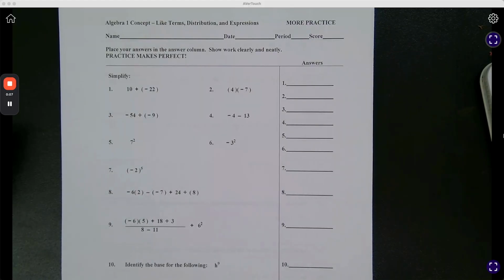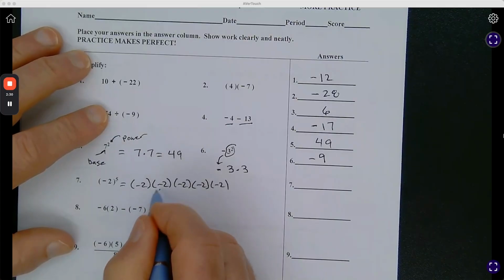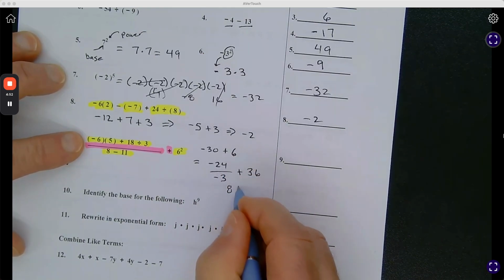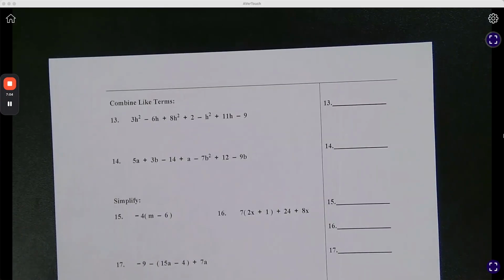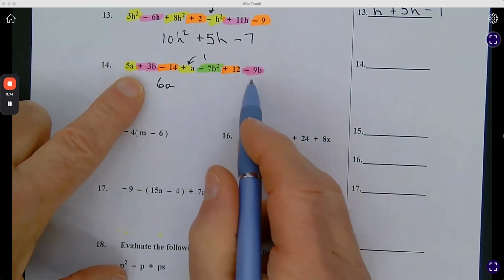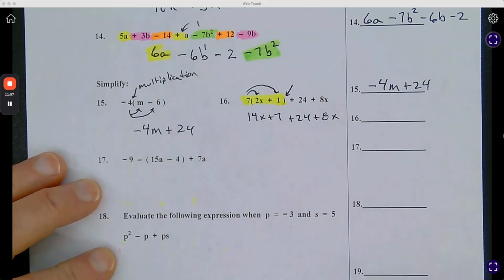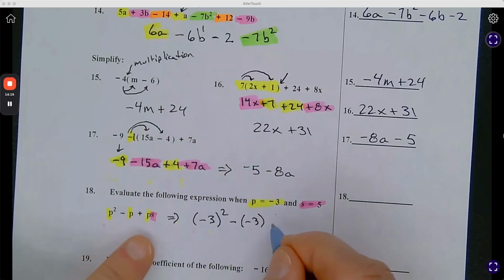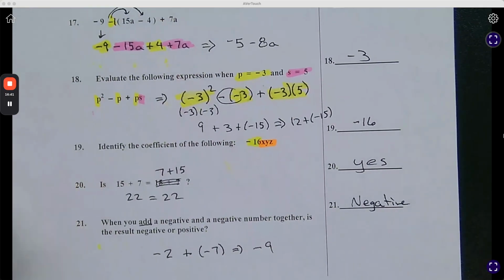LikeTerms Distribution and Expressions More Practice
Free Down loadable PDF with Answer Key Video Basic skills Needed to be successful in Algebra 1.